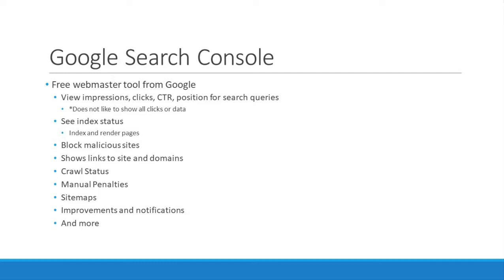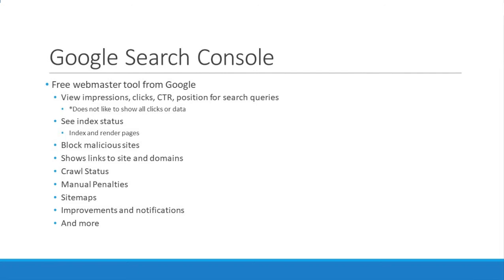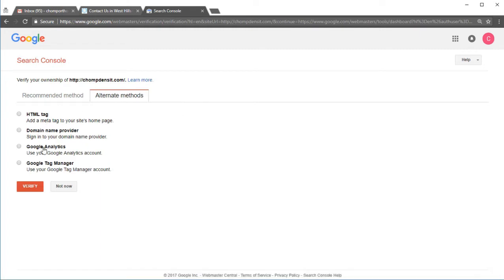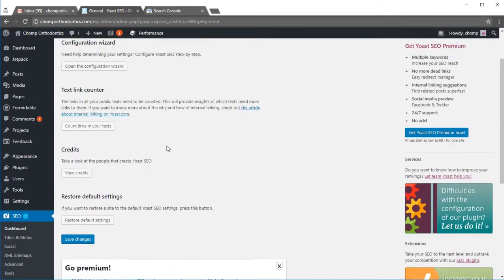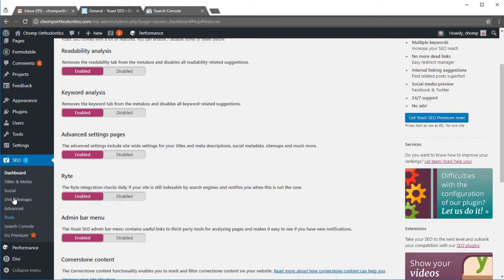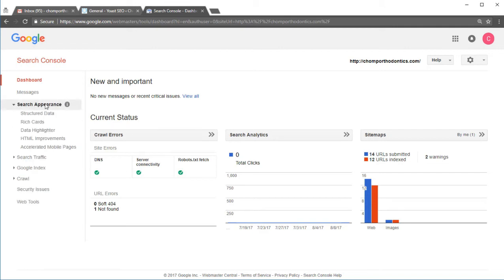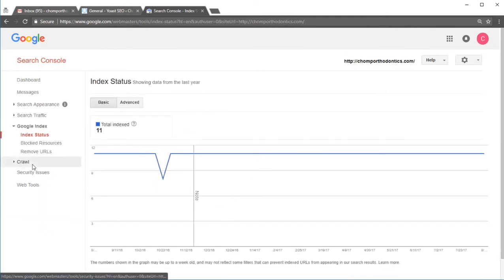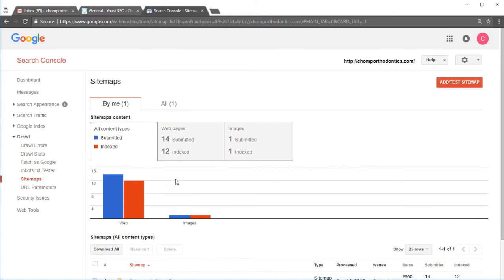Section 2: Search Console Setup and Overview